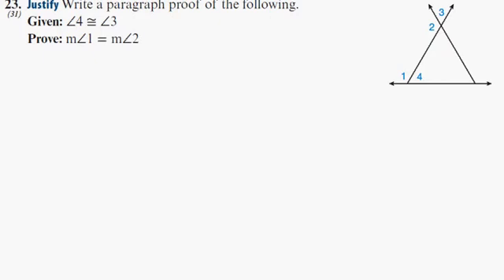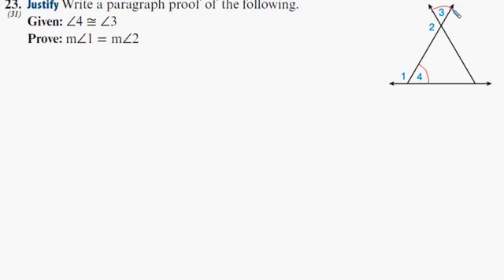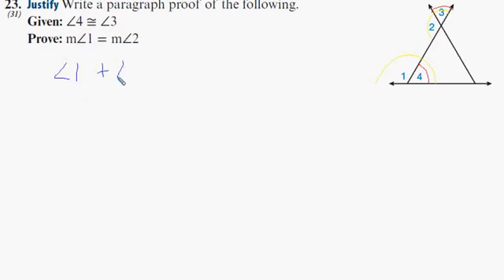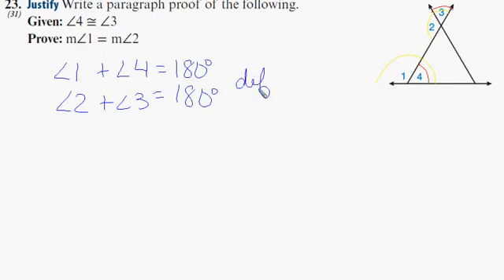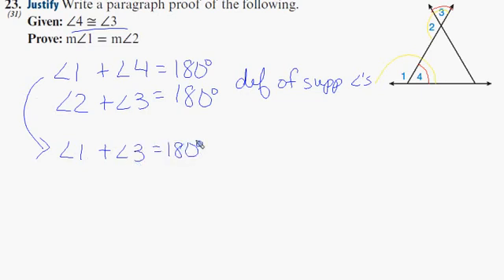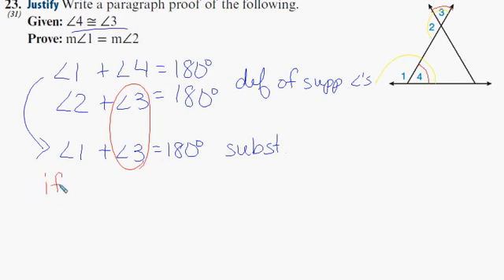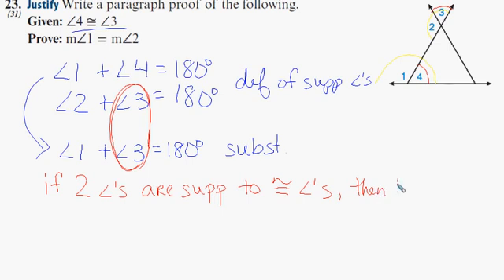G L 61 #23